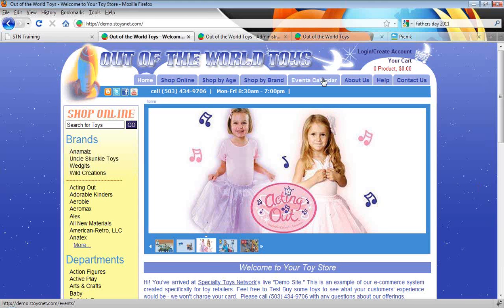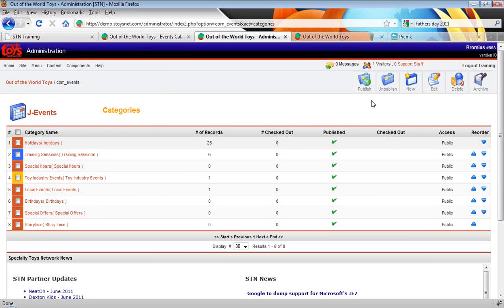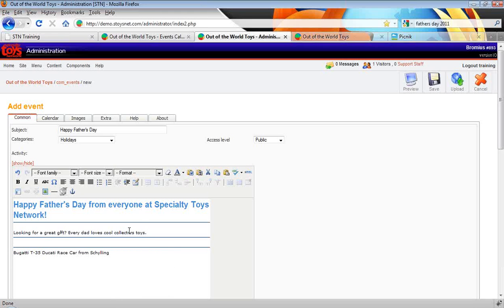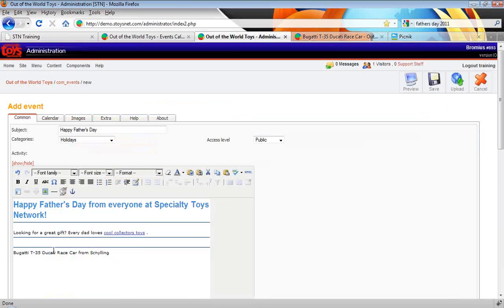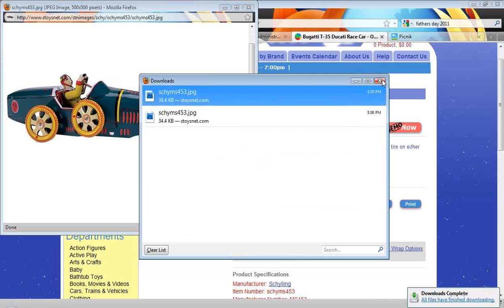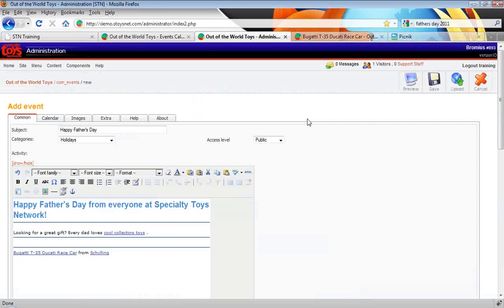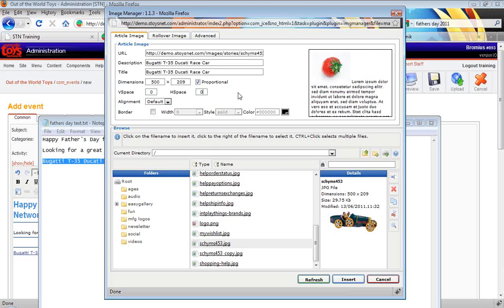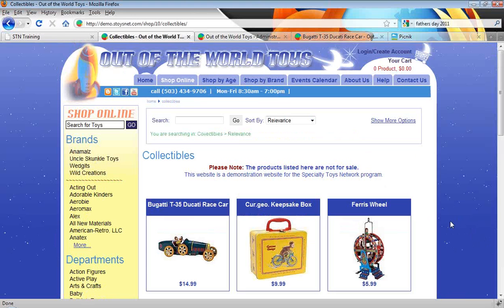Events Calendar - Fathers Day demo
The Events Calendar component allows STN (Specialty Toys Network) Members to easily create and cross link special events on your website.  In this demo, we add a father's day event and link it to a cool Schylling toy race car. Thank to the JEvents Project Group!